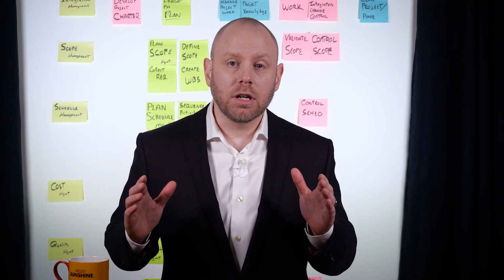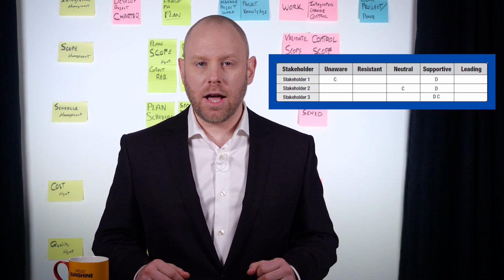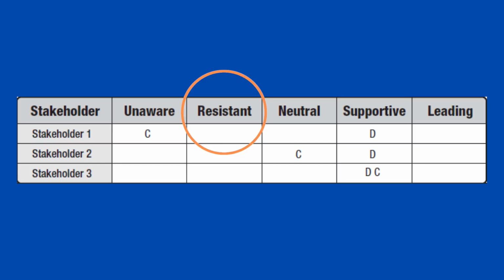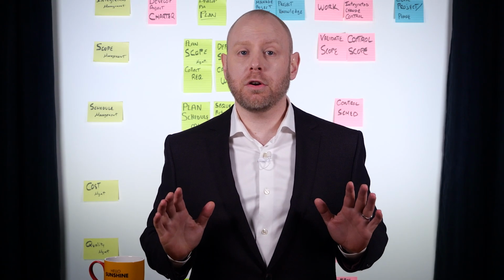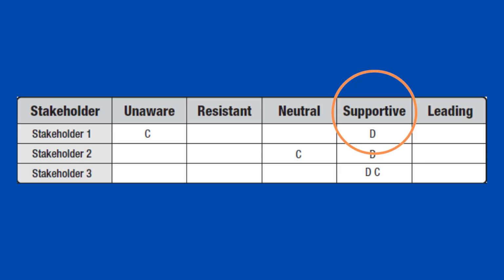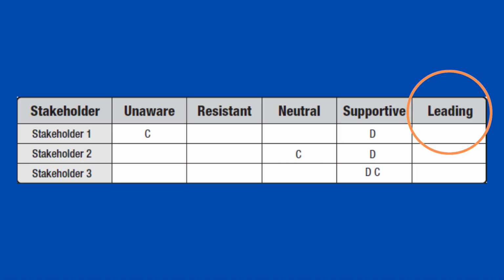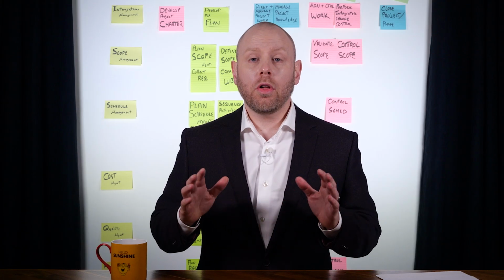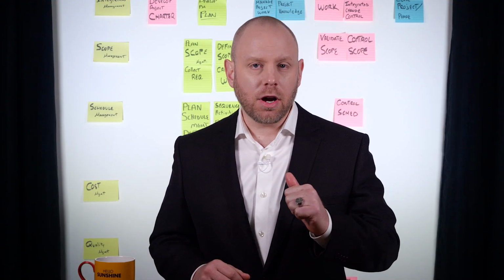Speak Softly (But have a BIG STICK) - Stakeholder Engagement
In this 13th video in The Introduction to Project Management, we discuss:
- Stakeholder Engagement Plan
- Stakeholder Engagement Matrix
- Types of Stakeholders